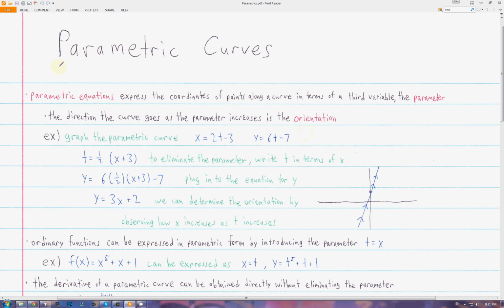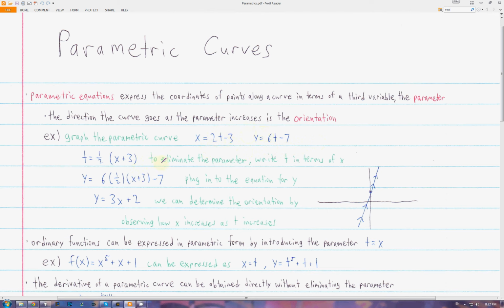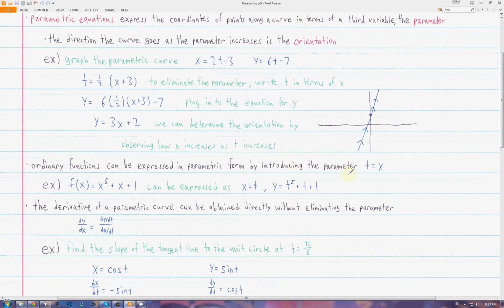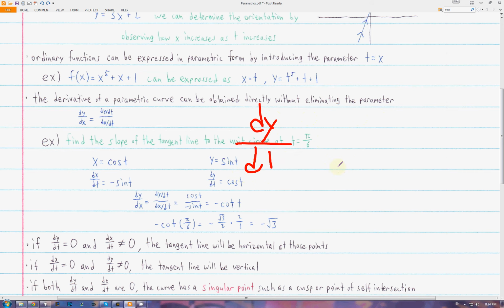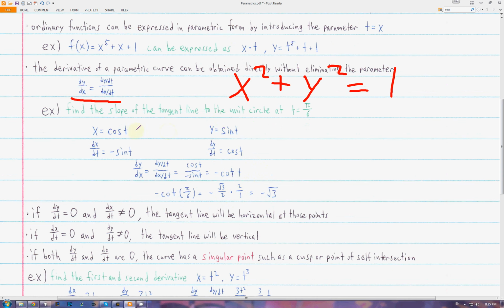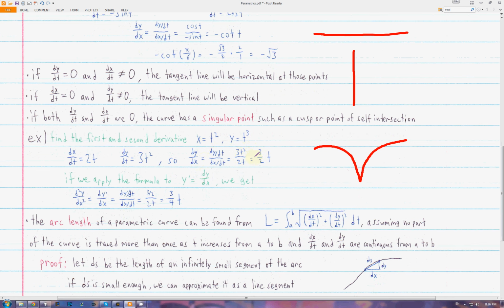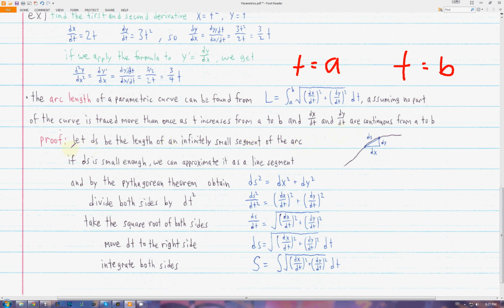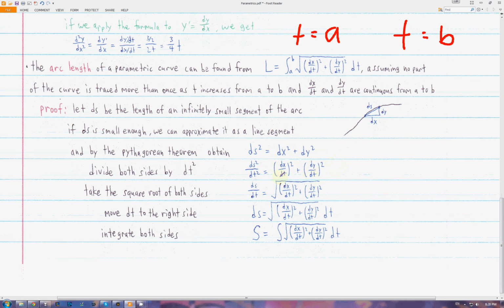[Calculus] Parametric Curves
In this video I will go over the basics of parametric equations, derivative, and arc length for parametric curves.